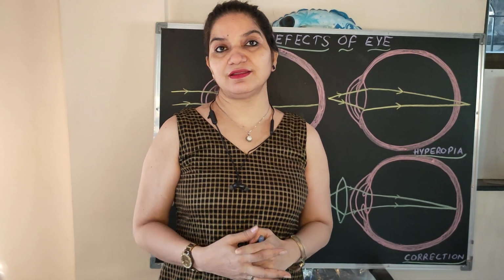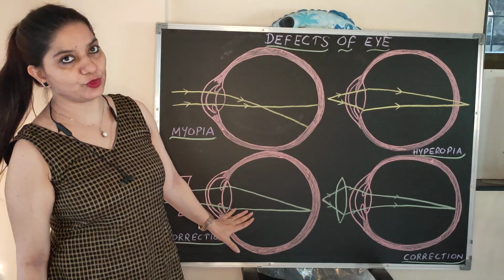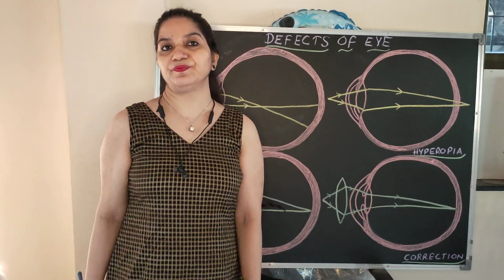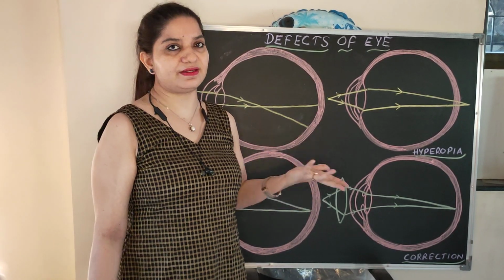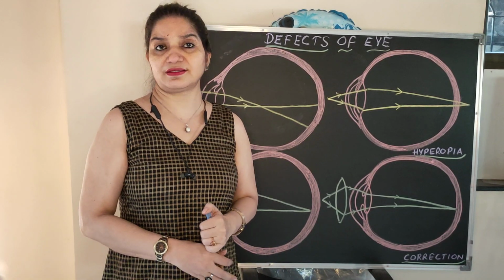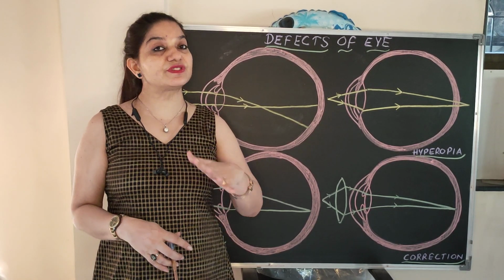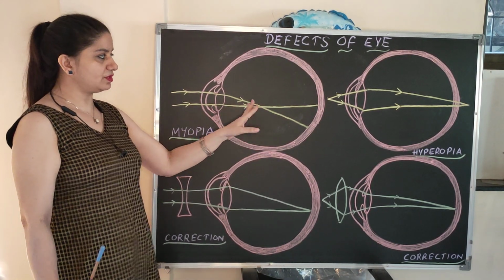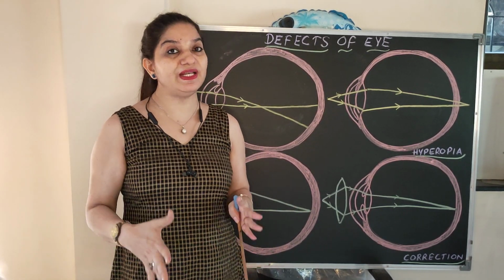Defects of eye/ Part 3 / CBSE / 10 board / ICSE /IGCSE/State Board/ Biology /English version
1) Myopia - Condition in which near objects can be seen clearly while the distant objects appears blurred.
Image - Formed in front of retina.
Reasons - Eye ball is lengthened from front to back.
Lens is too curved.
Correction - By using suitable concave or diverging lens.

2) Hyperopia - Condition in which there is a difficulty in seeing near objects.
Image - Formed behind the retina.
Reasons - Shortening of the eye ball from front to back.
Lens is too flat.

3) Astigmatism- A defect in which some parts of the object are seen in focus while others are blurred.
Reason - Due to uneven curvature of the cornea.
Correction - By cylindrical lenses.

4) Presbyopia - A condition in which older people cannot see near objects clearly.
Reasons - Lens looses flexibility.

5) Cataract

6) Night blindness

7) Colour blindness

8) Corneal opacities

9) Squint